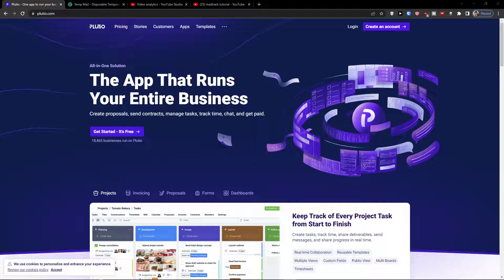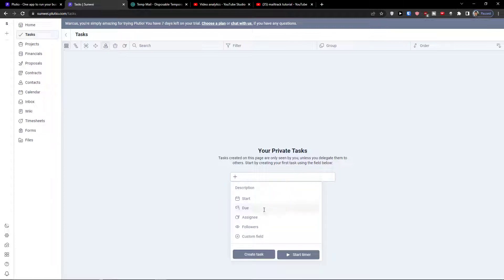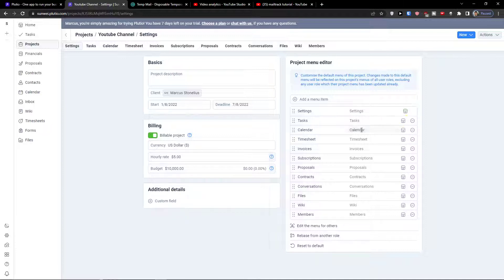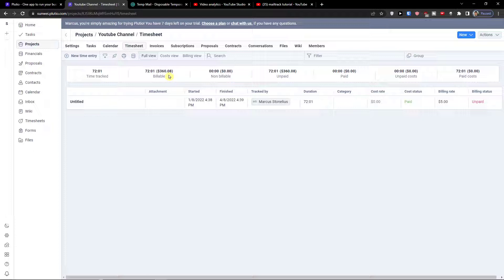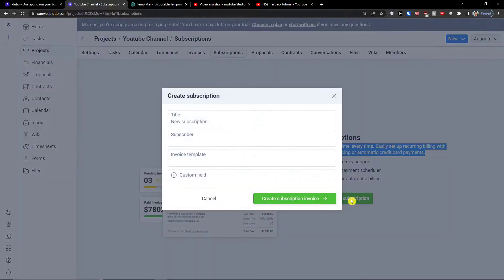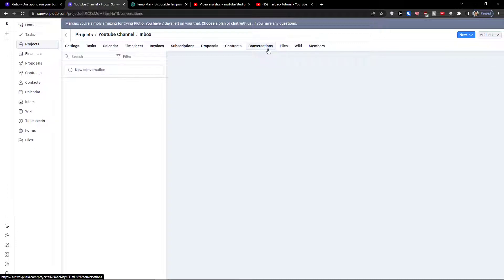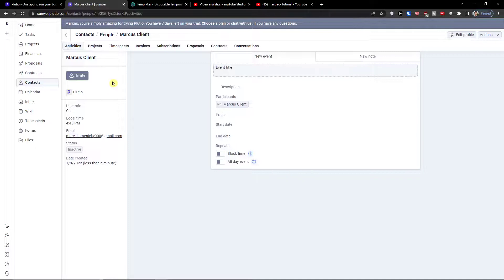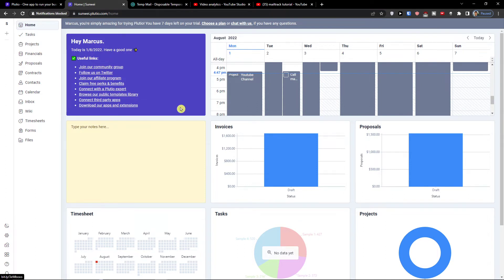Plutio tutorial For Beginners - How To Use Plutio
In this video you will find out  How To Use Plutio